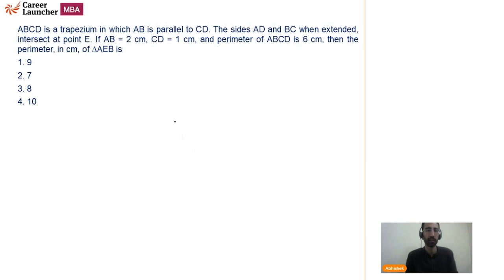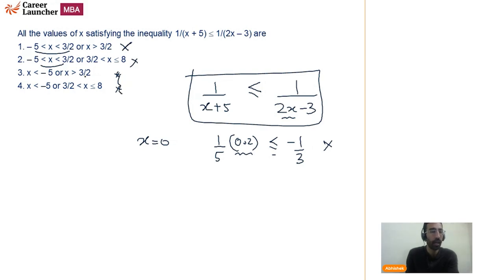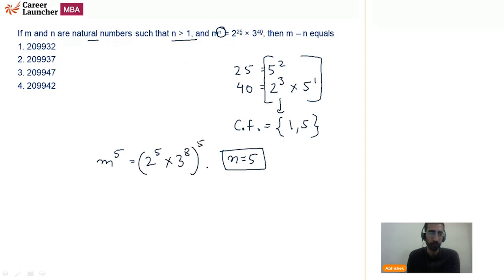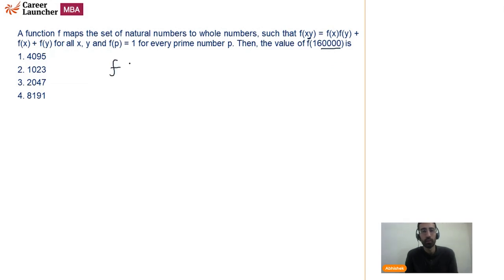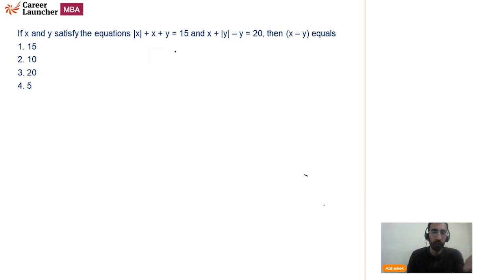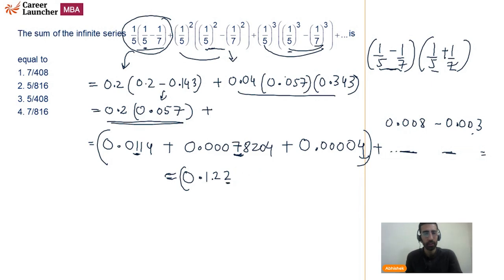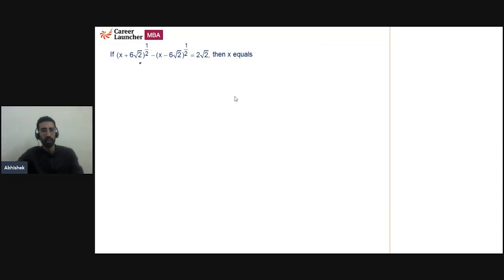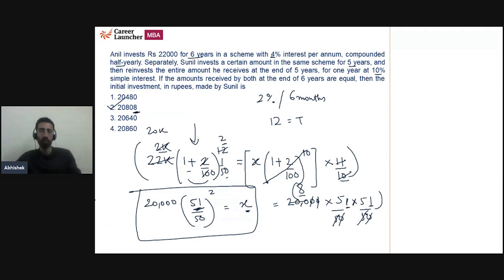CAT 2024 Slot 2 Answer Key | Slot 2 Quant Detailed Solution | Score vs Percentile | Cut Off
The CAT 2024 Answer Key for Slot 2 is now available, offering candidates the opportunity to evaluate their performance with precision. In this video, we provide a comprehensive Quantitative Aptitude (Quant) detailed solution based on the CAT Answer Key 2024 to help students understand the correct approach to each question. By comparing their CAT Response Sheet with the CAT 2024 Answer Key, candidates can estimate their potential score. We also discuss the Score vs Percentile analysis, offering insights into how raw scores translate to expected percentiles. Additionally, we cover the CAT 2024 Cut Off to help candidates gauge their chances for top IIMs and other prestigious institutes.

🔴 CAT 2024 Score Calculator (Estimate your CAT score from raw Attempts)

📚 MBA Prep Resources:

▪️SNAP Online Course (For SNAP 2024 Aspirants)
▪️XAT 2025 Online Course (For XAT 2025 Aspirants)